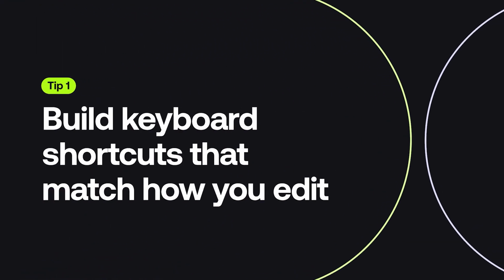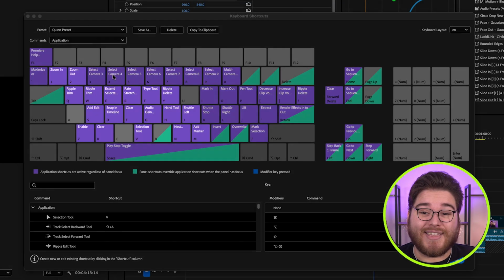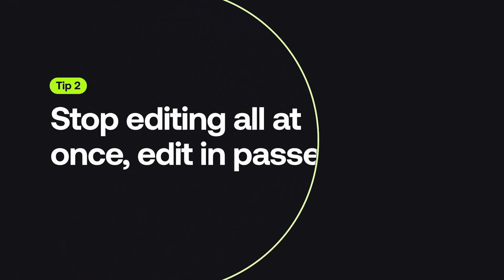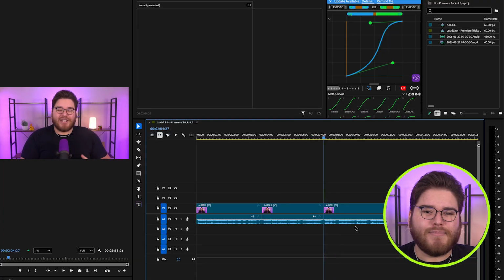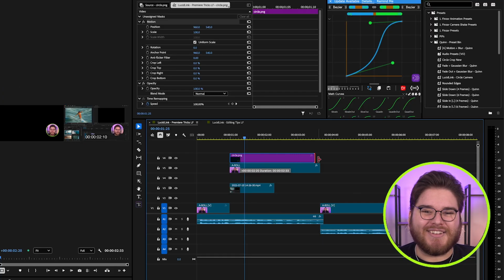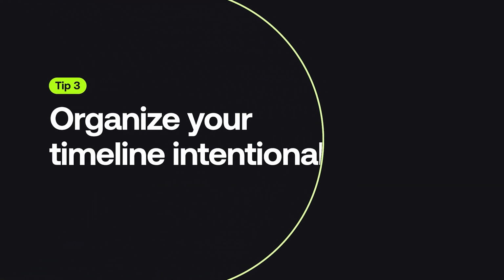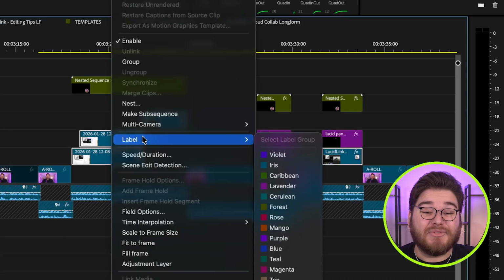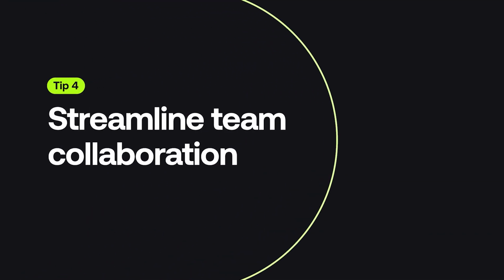5 Premiere Pro Tips & Tricks That Actually Matter in 2026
In this video, we break down 5 Premiere Pro tips and tricks that actually matter in 2026. These Premiere Pro tricks genuinely improve speed, organization, and are taken straight from the best real-world Premiere Pro workflow.

You’ll learn practical Premiere Pro editing tips from this video, including:

👉 The Premiere Pro tips 2026 professionals actually use
👉 Real Adobe Premiere Pro tips that reduce repetitive work
👉 How you can take actionable steps to improve you and your team’s Premiere Pro workflow with LucidLink

These are the best Premiere Pro tips and tricks 2026 professionals are using every day.

Timestamps:
00:00 - Intro
00:20 - Tip #1: Build keyboard shortcuts that match your workflow
01:00 - Tip #2: Edit in passes
01:47 - Tip #3: Organize your timeline intentionally
02:24 - Tip #4: Streamline team collaboration
03:13 - Tip #5: LucidLink Premiere panel extension
03:54 - Closing thoughts

Do you have any Premiere Pro tips and tricks?